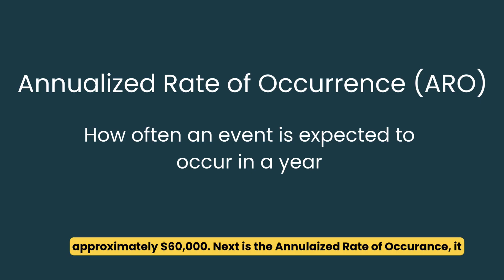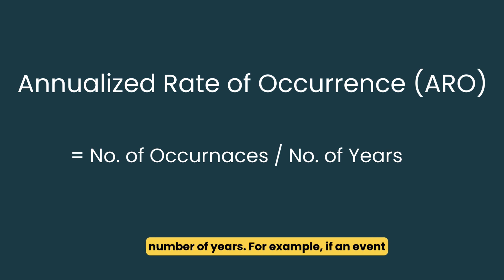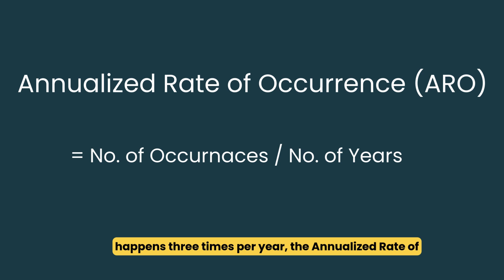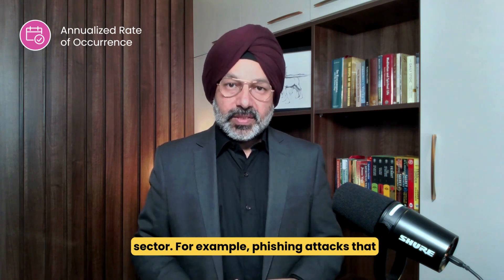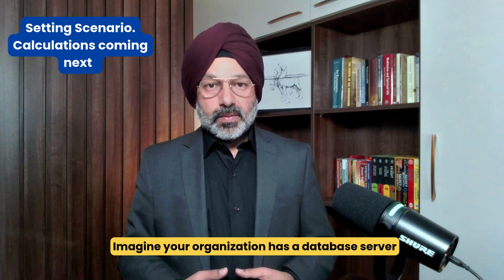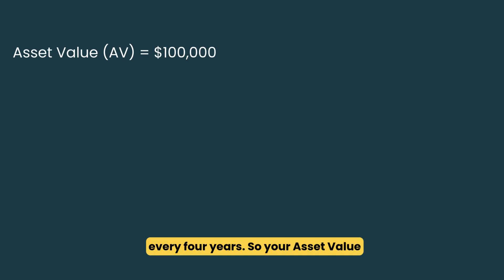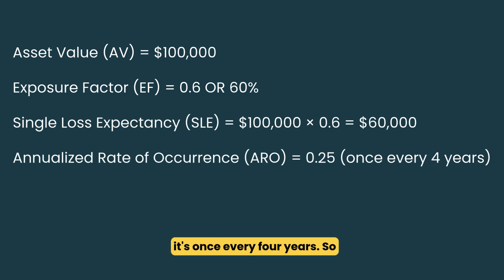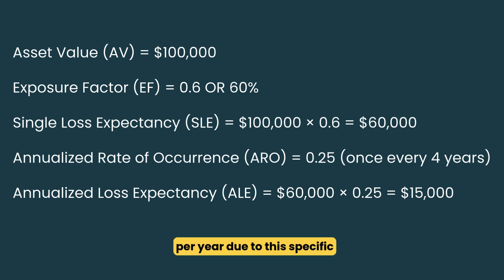CISSP Quantitative Risk Assessment Formulas: A Step-by-Step Guide for Cybersecurity Professionals.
CISSP RISK FORMULAS EXPLAINED | Step-by-Step Guide

Master the essential quantitative risk assessment formulas for your CISSP exam and cybersecurity career! In this video, I break down ALE, SLE, ARO, and other critical calculations that appear on certification exams and in real-world security assessments.

✅ Learn the exact formulas and how to apply them
✅ Understand Asset Value (AV) and Exposure Factor (EF)
✅ Calculate Single Loss Expectancy (SLE)
✅ Determine Annualized Rate of Occurrence (ARO)
✅ Master Annualized Loss Expectancy (ALE)
✅ See practical examples with step-by-step calculations

Timestamps
00:00 - Why You Need to Understand Quantitative Risk Assessment Formulas
00:21 - Important Foundation
00:44 - Asset Value (AV)
01:33 - Exposure Factor (EF)
02:18 - Single Loss Expectancy (SLE)
02:56 - Annualized Rate of Occurrence (ARO)
03:55 - Annualized Loss Expectancy (ALE)
04:16 - Example with step-by-step calculations
05:15 - Annualized Loss Expectancy (ALE) and Risk Management
06:06 - Summary for the CISSP Exam Prep

Perfect for CISSP candidates, security professionals, and anyone wanting to understand the math behind security risk decisions.